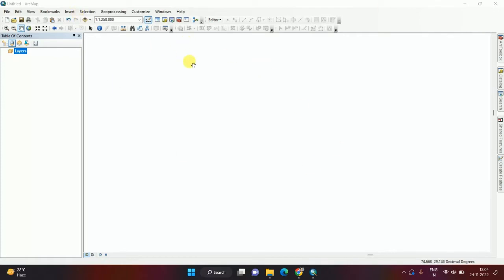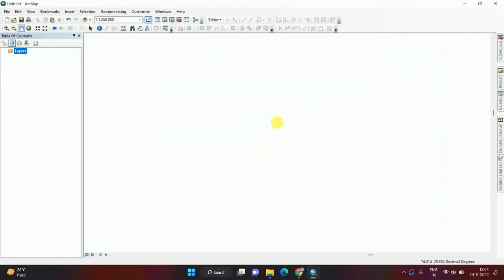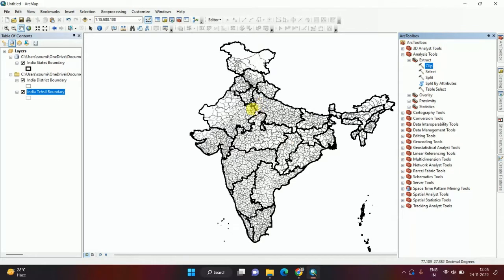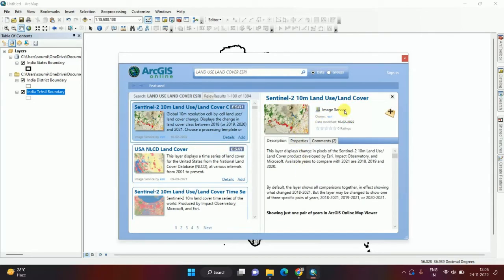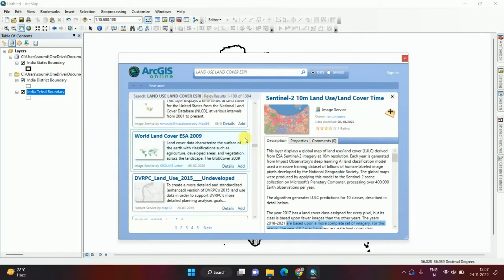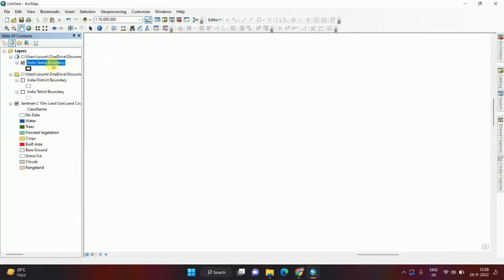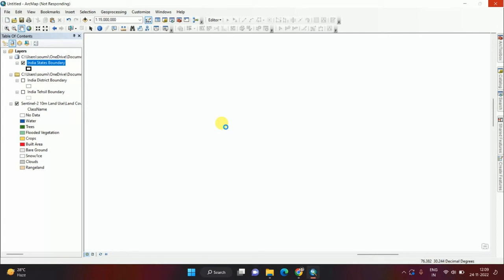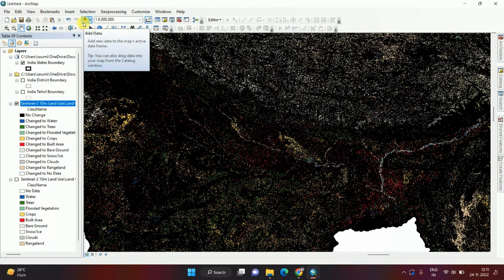HOW TO ADD DATA ON ARCGIS WITHOUT DOWNLOAD ANY DATA USING ARCGIS ONLINE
Whole World Land Use land Cover Map with 10m Resolution